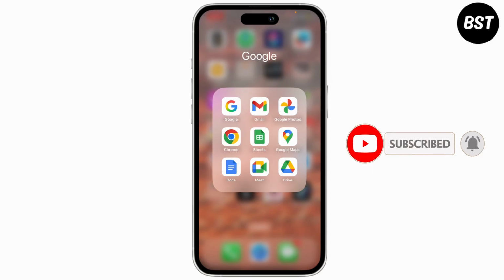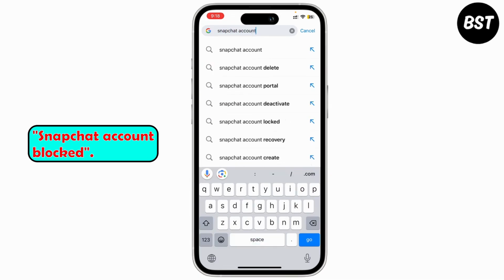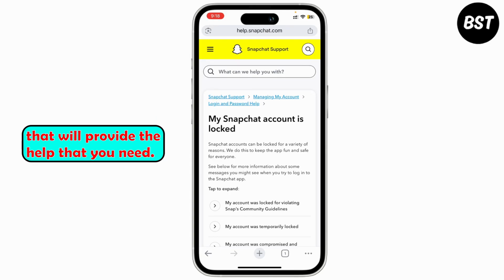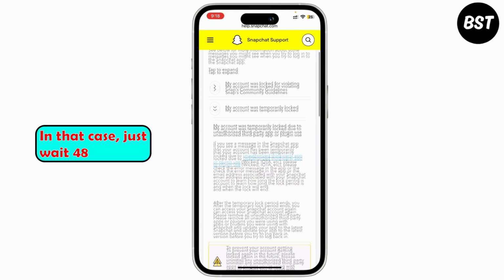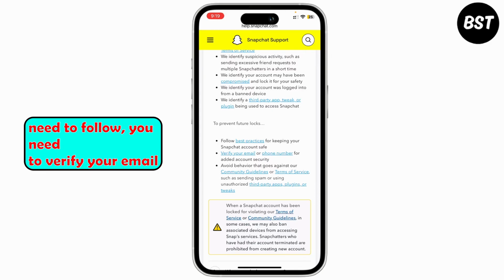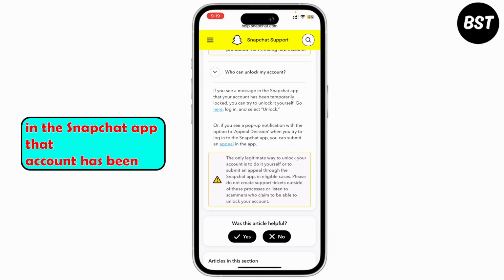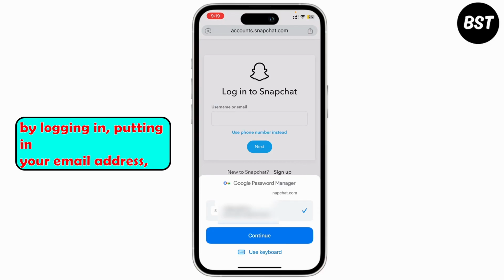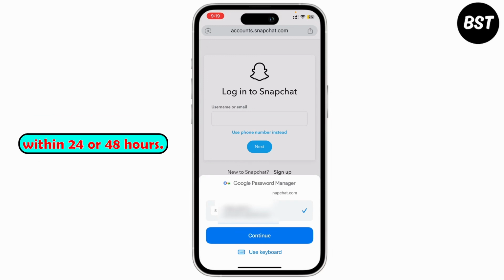How to Unlock Permanently Locked Snapchat Account ?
Hello Guys,

Welcome to our step-by-step guide on "How to Unlock Permanently Locked Snapchat Account ?" If your Snapchat account was permanently locked, temporarily locked, or you’re seeing the “Permanently Locked” message and don’t know what to do next, this video is for you. We’ll walk you through how to recover a locked Snapchat account, appeal a permanent lock, the differences between temporary and permanent locks, and safe steps to try before creating a new account. These tips will help you understand Snapchat’s lock reasons and the correct way to request an unlock or appeal.

In this video, we will show:
How to recover a locked Snapchat account
How to appeal a permanent lock on Snapchat
How to fix “Account Locked” on Snapchat
Steps to contact Snapchat support about a locked account
What causes Snapchat to permanently lock accounts
How to secure your Snapchat to avoid getting locked again
How to bypass temporary lock vs appeal permanent lock (what’s allowed)